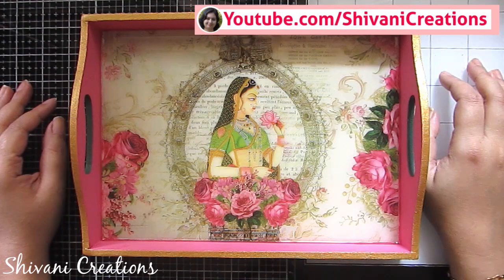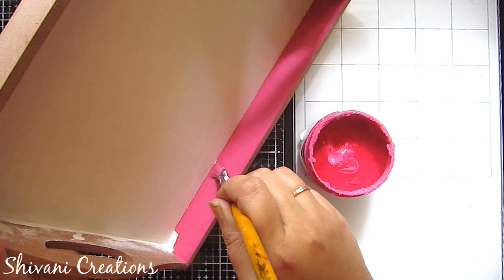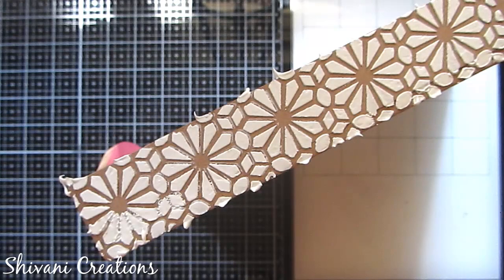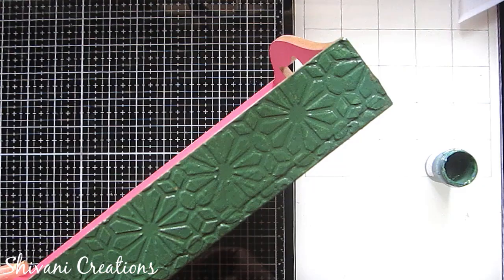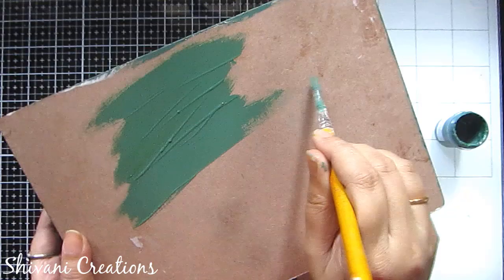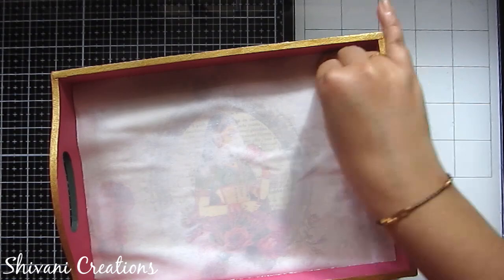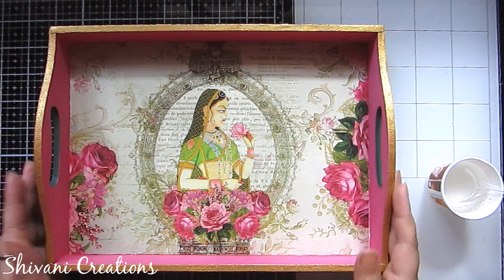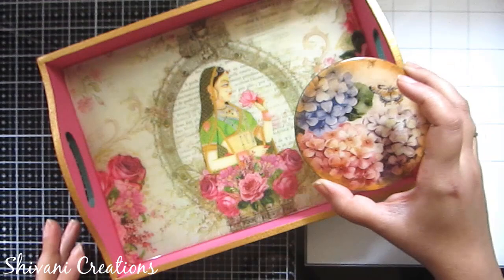Tray Decoration with Resin Finishing/ Transfer me Trays/ Decoupage Tray for Beginners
Hi friends.. In this video you will find how to make beautiful tray decoration using transfer me, texture designs and resin pouring in easy steps.

Material Links:
Tray Base

Textured paste

Pallate Knife

Gold wax